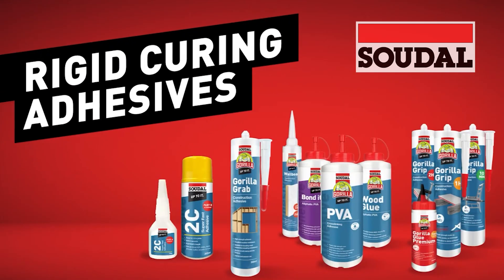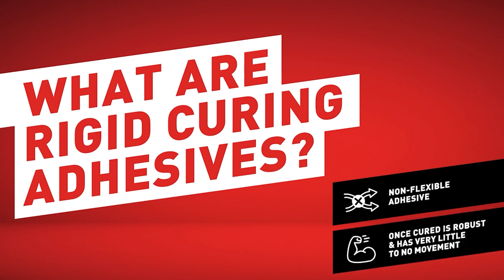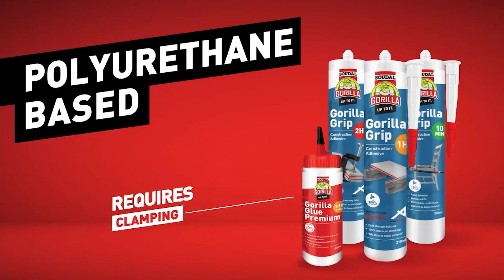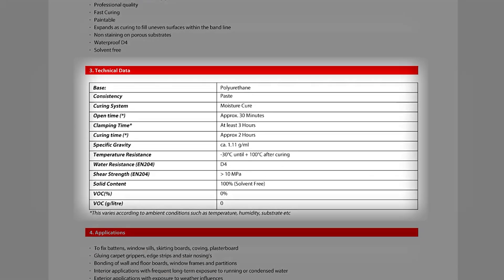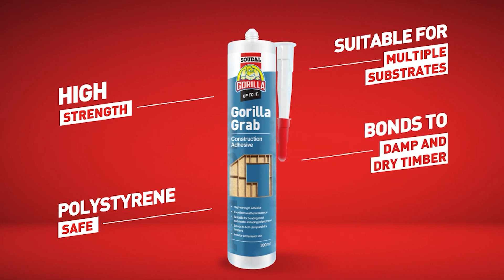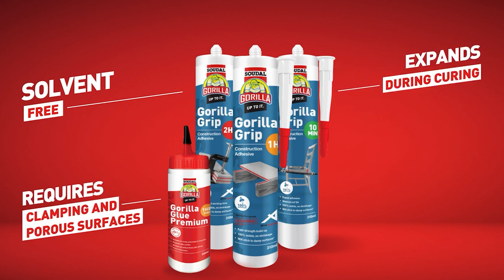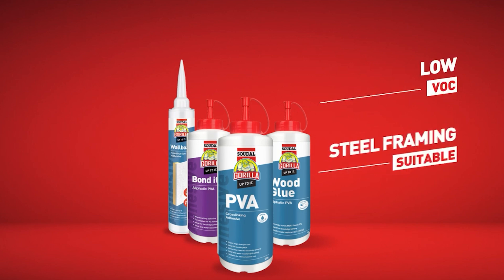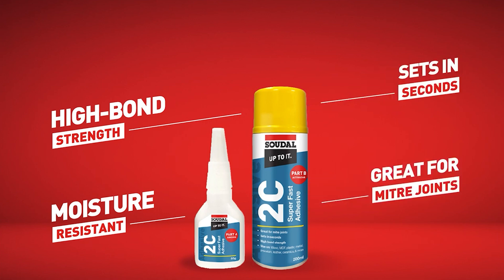The different types of rigid curing adhesives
In this video we talk through the different types of rigid curing adhesives, the products best uses and other things to note.